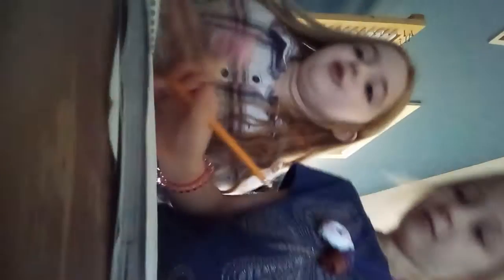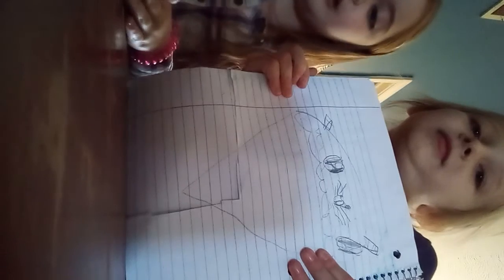November 27, 2019